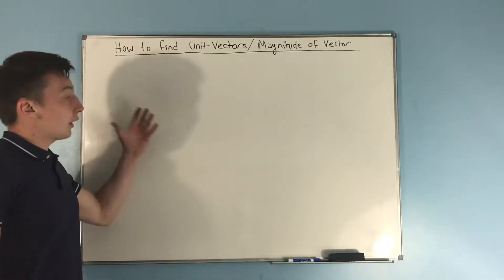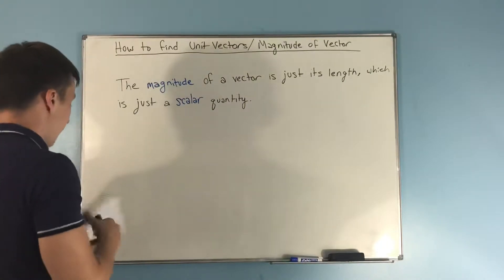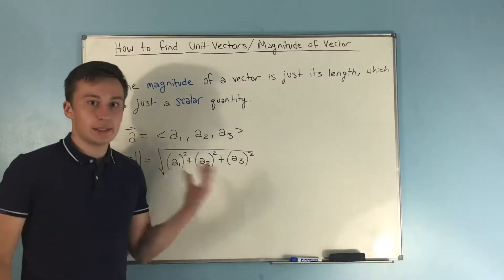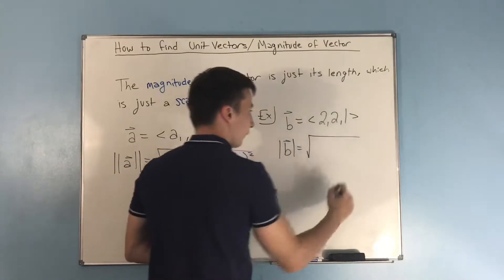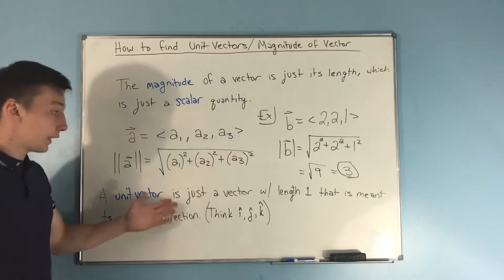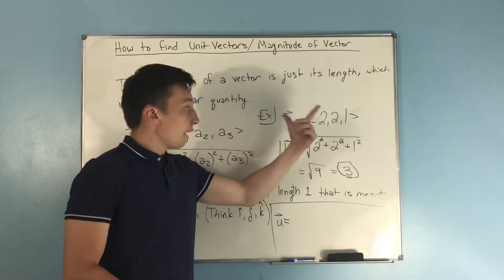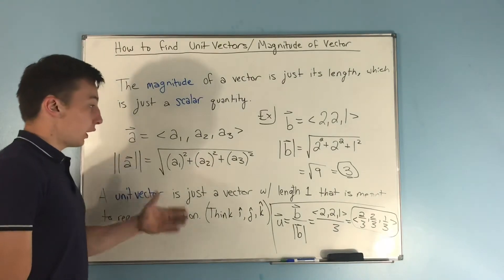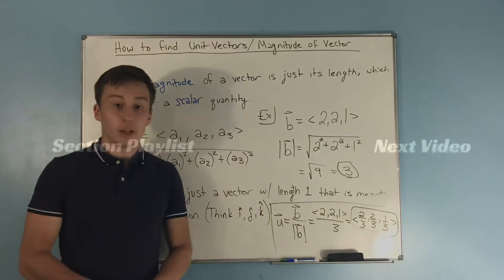How to Find Unit Vectors and the Magnitude of a Vector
We know that vectors have a direction and a magnitude.

In this video we will be splitting those two components apart into two separate pieces.

The length of a vector is more commonly referred to as the "magnitude of a vector", and in this video we will be talking about how to find that value (it isn't a hard process).

We will also be talking about how to find the unit vector, which is the other component of a vector (the direction).  A unit vector has length one, and points in the same direction as the vector in question.  This is extremely useful, because now we don't have that  extra magnitude attached.